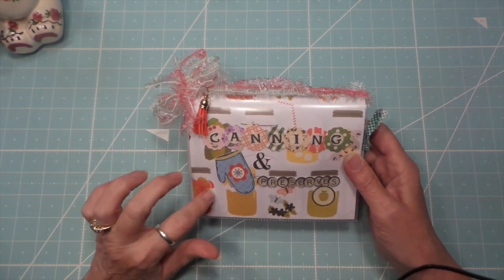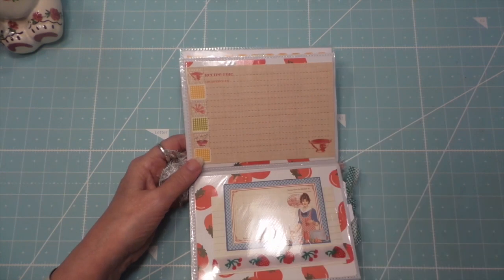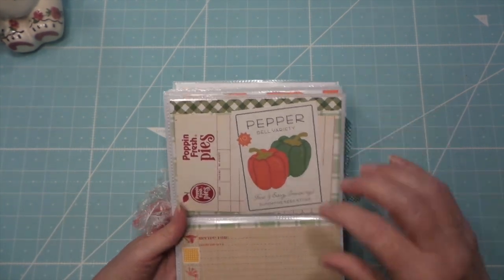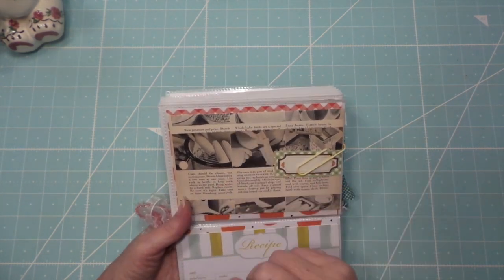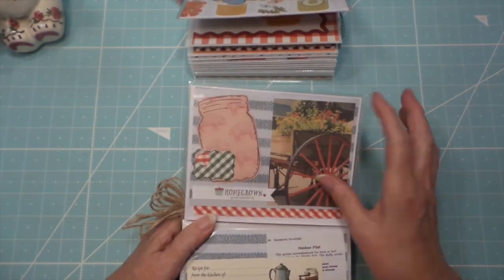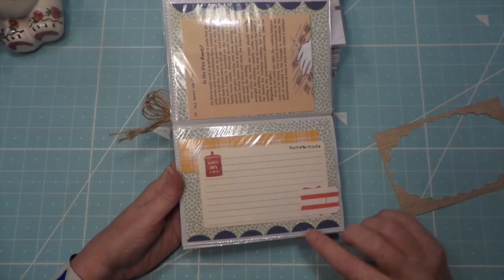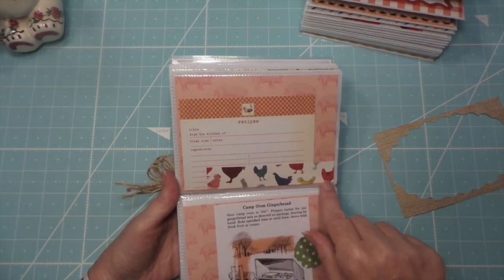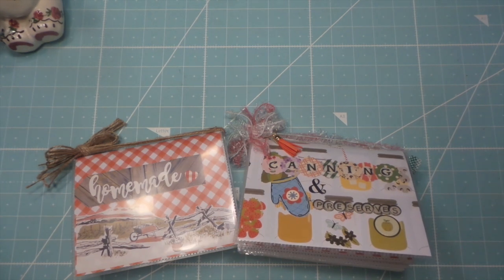Canning & Preserves & Outdoor Farmhouse Grilling Recipe books Great for Craft Fairs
Hi Friends!! Welcome or Welcome back! I truly appreciate it and I love to read and respond to your comments. It's such a great way to get to know each other and make new friends! Let me know if there is anything you would like me to create and share! I'm always up for a challenge :)

Futura Laser Dull Cover 80#:

Ecopeco 24"x36" Cutting Mat:

Misti Stamp positioning tool:

Tim Holtz Vagabond 2 Die Cutter:

We R Memory Keepers Paper Punch:

We R Memory Keepers Evolution Set:

We R Memory Keepers Crop-A-Dile Big Bite:

Fiskars SureCut 12 in. trimmer:

ATG Tape Glider Gun:

Fabri-Tac Glue, Beacon:

Elmer's Kraft Bond Glue Pen:

E6000 Clear Glue:

E6000 Clear Glue 2-pack:

RedLine double sided tape 3 pack:

Scor-Pal double sided tape:

Concord & 9th Everyday Purse Die:

Tim Holtz Distress Ink Bundle:

Makeup Brush Set:

Stickles Bundle:

Glitter Gold Atyou Copic Spica Pen:

Lindy's Stamp Gang Flat Fabios Caribbean Cruise

Crenova Laminator:

Scotch Laminator pouches 100:

Silhouette Cameo 4 w/Bluetooth:

Silhouette Cutting Mat 3 pack:

Silhouette Cutting Blade 3 pack:

SVG 5 cut files: 1 of each poem plus 1, no-text template $5.00
PDF 5 hand-cut files: 1 of each poem plus 1, no-text template $5.00
You will receive 4 Poem templates, shown at the end of this video plus 1 template without any type.